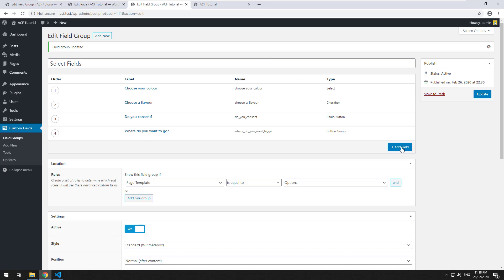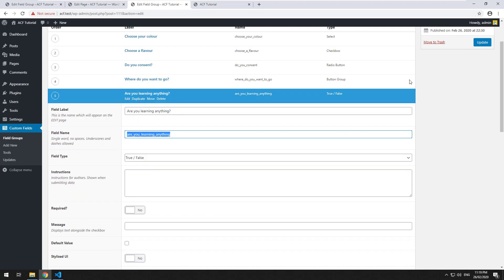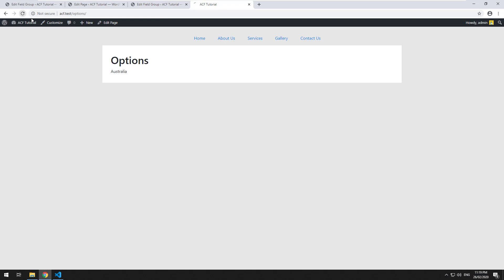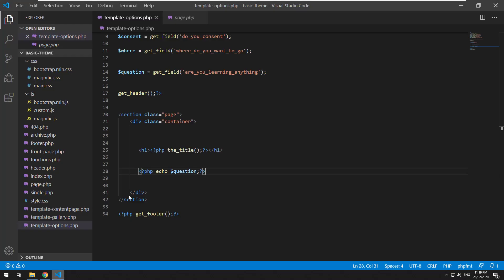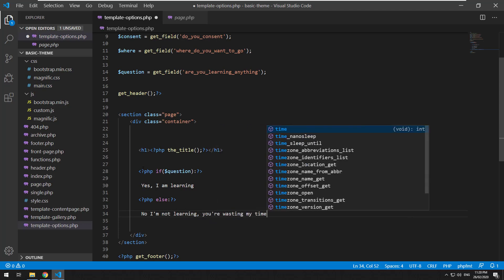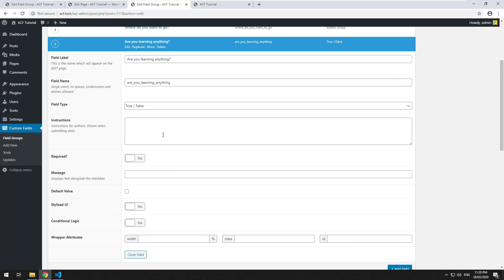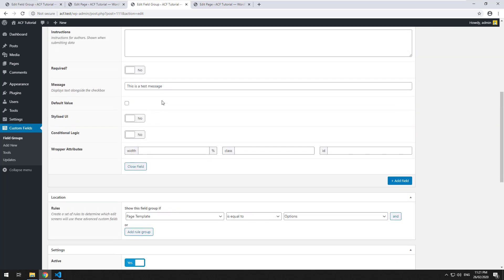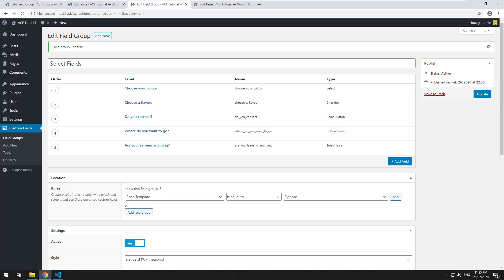True or False Field - WordPress Advanced Custom Fields for Beginners (13)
Learn how to integrate a true/false field in WordPress using Advanced Custom Fields plugin.